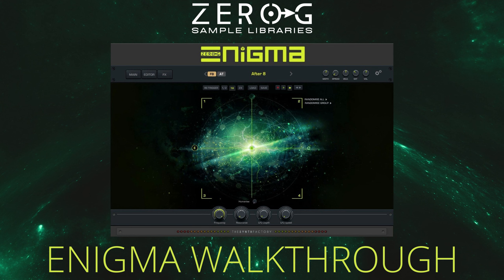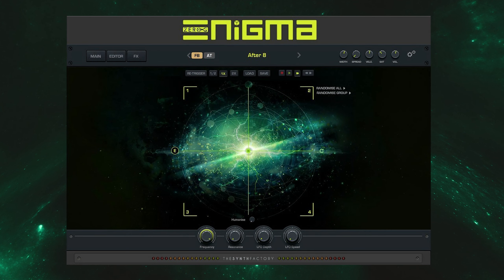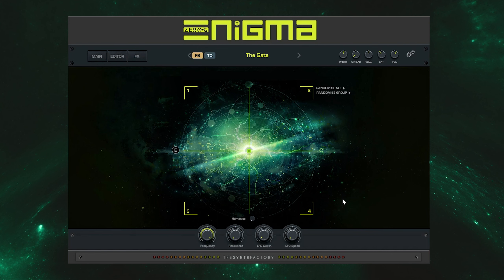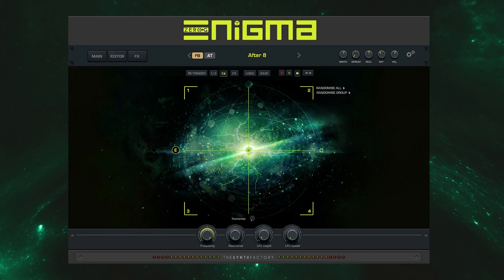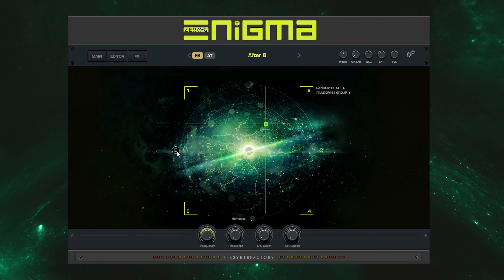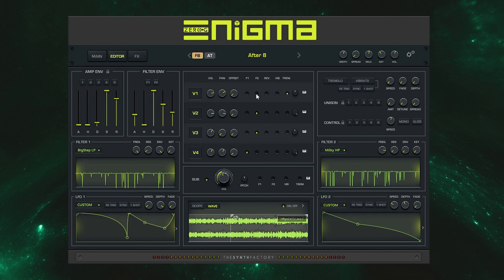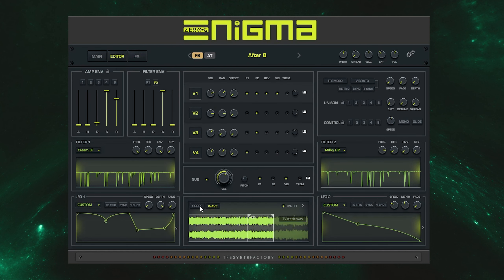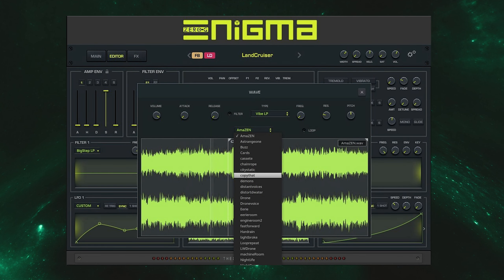Zero-G Enigma - Walkthrough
Enigma is a revolutionary 6-voice sound creation instrument that is designed to create lush ambient pads, drones, and cinematic textures. It is an instrument of extraordinary power and originality. Enigma comes equipped with and library of 7Gb of compressed 24bit wav files and over 250 presets ranging from atmospheres, pads, textures, and drones to basses and leads to SFX, noises, hits, and stabs. Enigma has been designed to meet the needs of professional film, video, and game score composers as well as many genres of music production.

At the heart of Enigma is the XY pad.  The four corners of the XY pad represent the four main voices of the currently loaded patch. You can move the cursor to any position inside the yellow cube to create movement between these four voices, from the super-subtle to the ultra-extreme. You can also you record your own cursor movement pattern to create amazingly complex and evolving sounds.

There is also a randomise function that will randomise all the sounds in the patch to give you a brand-new patch which you can then edit to your liking. This function is great for giving you inspiration and for creating your own unique sounds.

The Enigma Editor Window gives you a whole host of functions to enable you to adapt a sound to your liking. This allows you to modulate and experiment with sound design to your heart’s content! In the Editor Window you will find 2 Filters and their respective LFOs; a Matrix system that lets you route filters and modulation to each sound; amp & filter envelopes to control the sound input; a dedicated sub-bass option; a dedicated sample playback option & tremolo/vibrato & unison controls.

Enigma also comes with a complete FX Section which includes 20 convolution reverbs. FX included are Convolution Reverb, Delay, Phaser, Reverb, Compressor, EQ, Chorus and Wave Shaper.